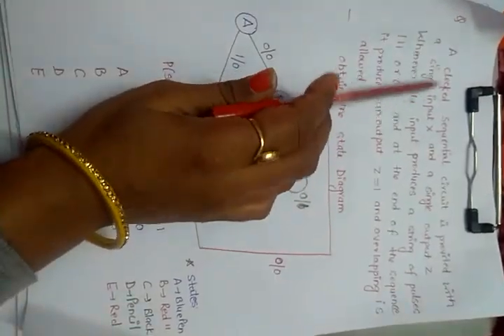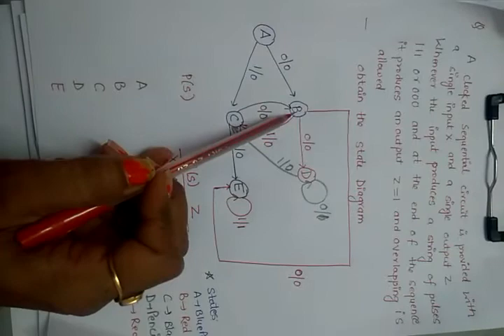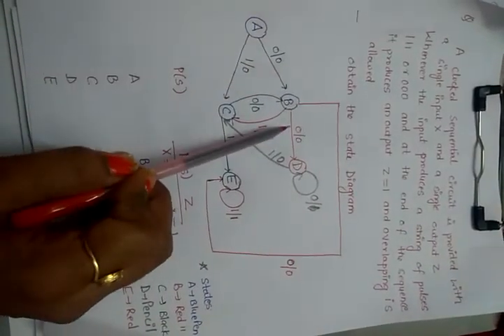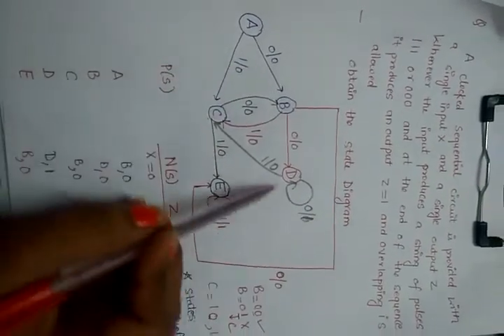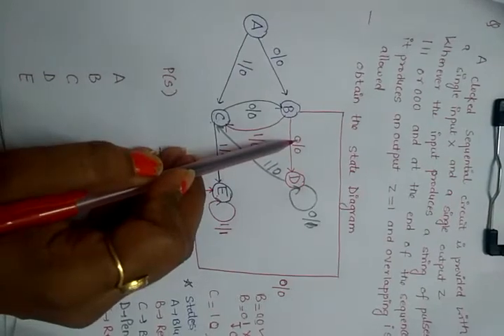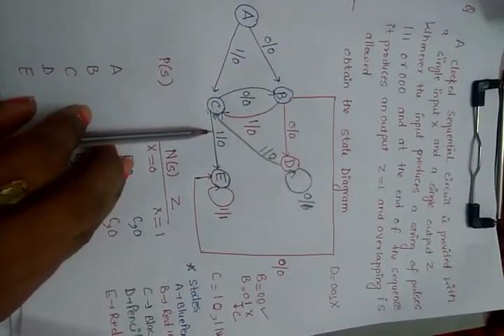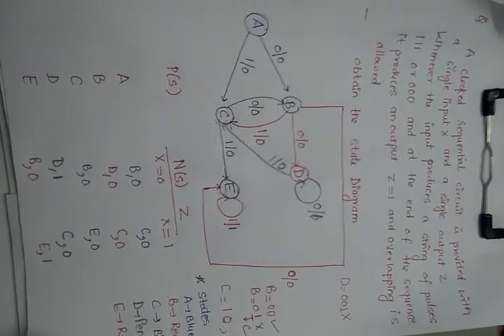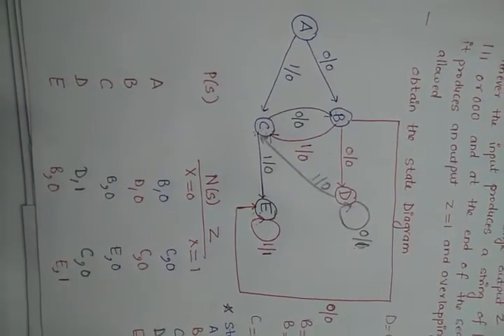Sequence detector example using mealy modelling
FSM